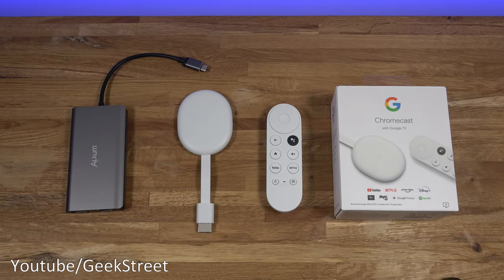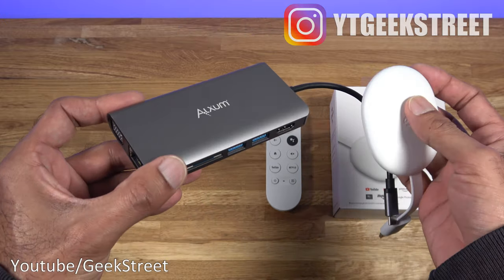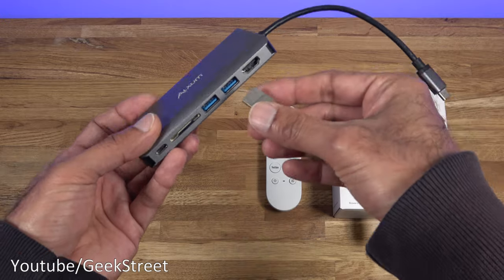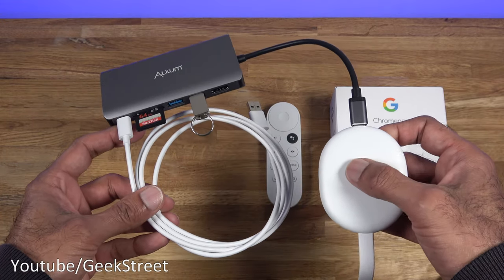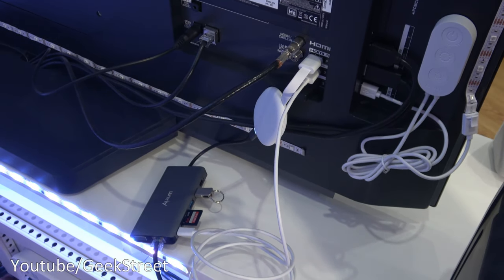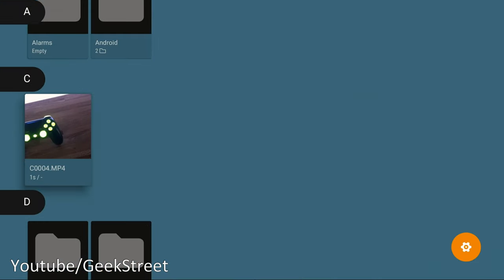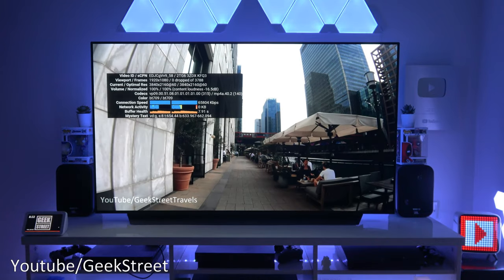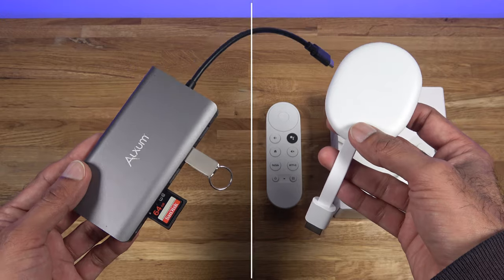Unlock your Chromecast's full potential by adding a USB C Hub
Unlock your Chromcast's full potential by adding a USB C Hub
Make the most of your Chromcast by adding a USB C Hub to unlock its full potential.

These hubs should be compatible with the  Chromecast

Content TIMESTAMP
00:00 Intro
02:02 Connecting the Hub and Chromecast to the TV
02:23 Powering up and option
03:32 Final Summary